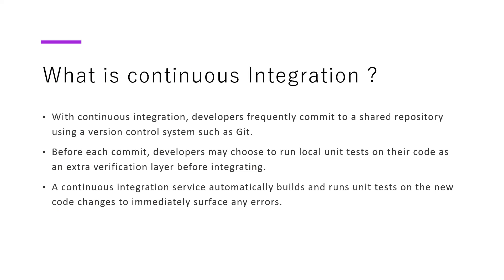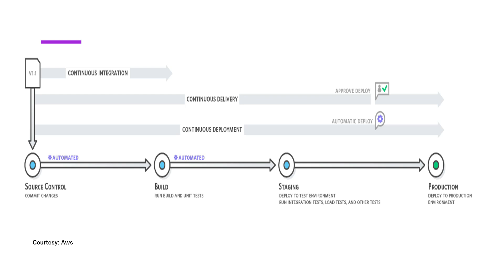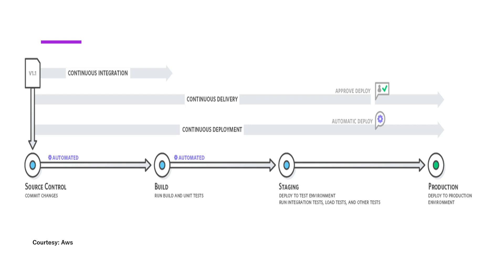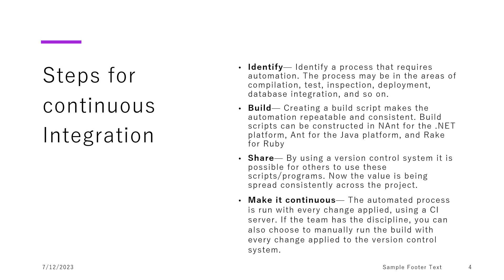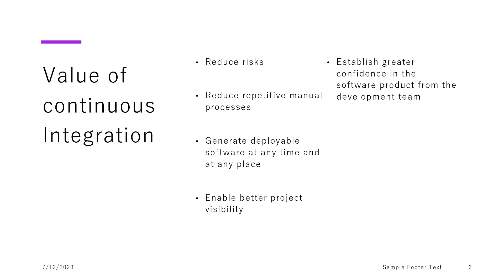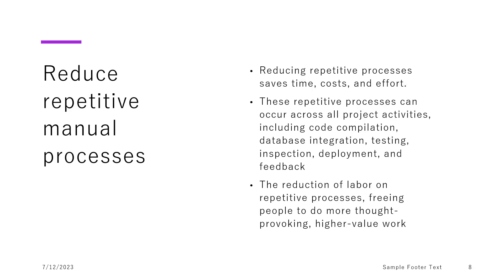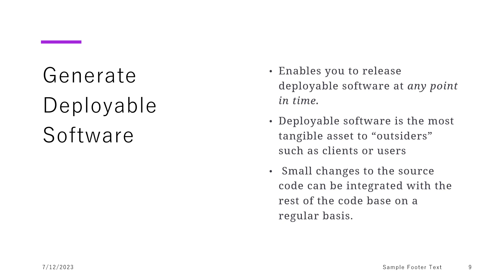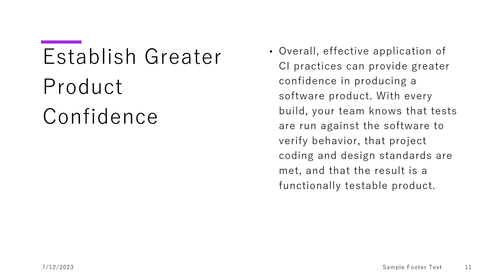All About Continuous Integration